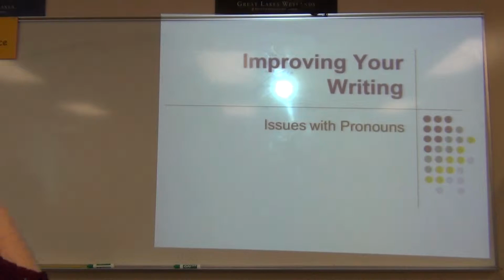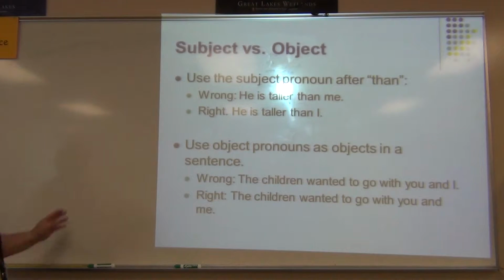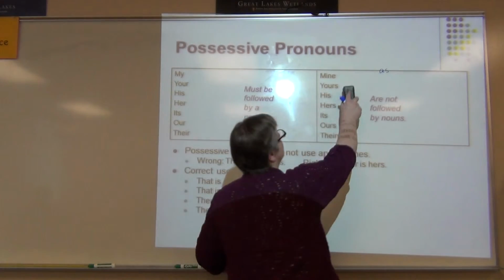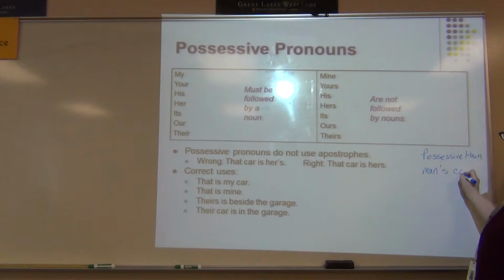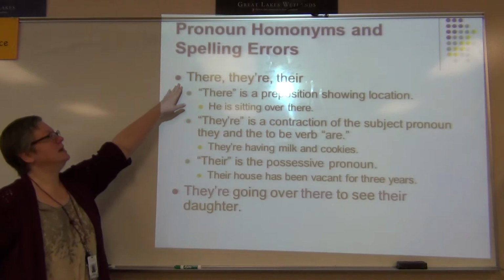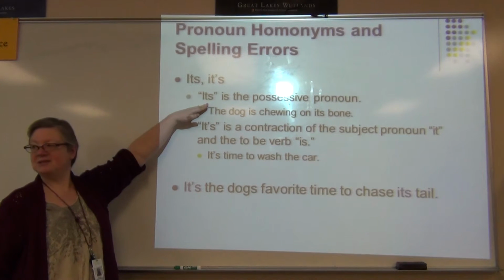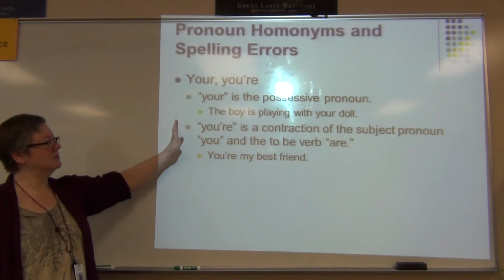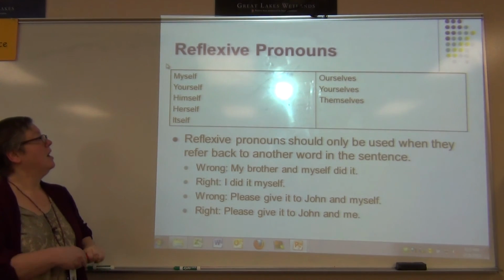Pronouns Pt 1